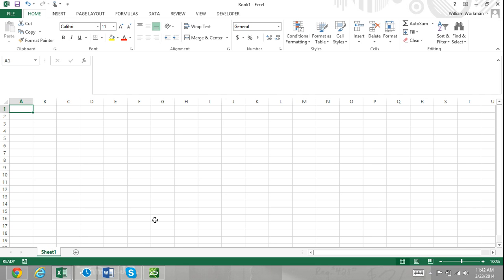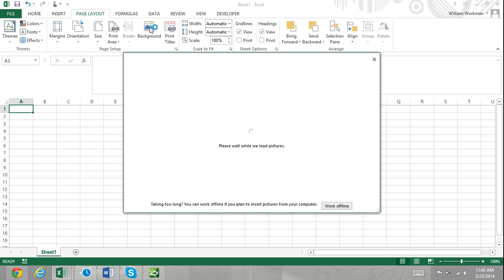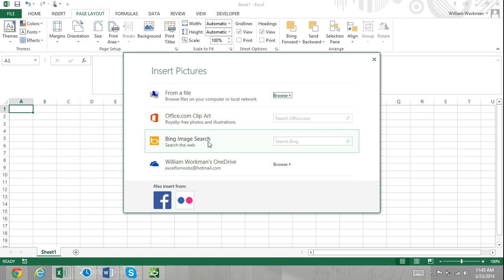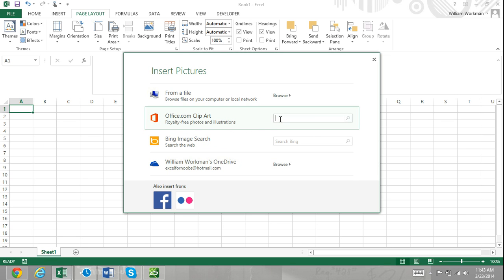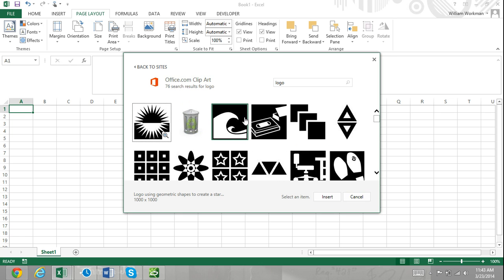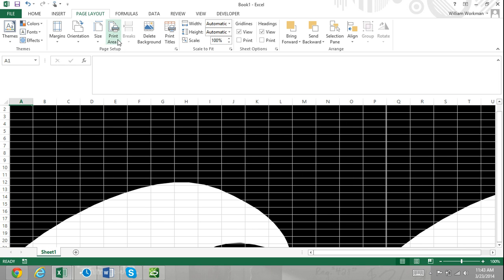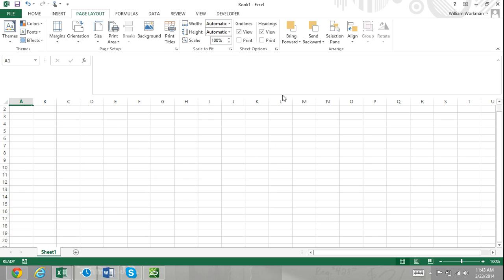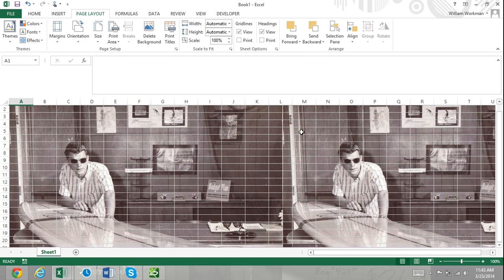Excel For Noobs Part 46: How to Add Background Images in Excel 2016 Tutorial Excel 2013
Excel allows you to add background images to your Excel worksheet. This may be useful for the cover sheet of a large Excel workbook that contains multiple worksheets. I often use the background image to apply the company name to the background of my worksheets. To learn how to add background images to your Excel worksheets follow the instructions below.

Select the Page Layout tab and click the button titled Background in the Page Setup group. In Excel 2013 a new window will appear offering you options to Insert Pictures From a File, Office.com Clipart, Bing Images, or from your Skydrive.. You can do a search for what kind of image you are looking for in Office.com or Bing images or you can browse your own files either on your computer or on your SkyDrive. Once you select your image and click Insert the image will be applied as the background of your Excel worksheet. If you are using Excel 2010 or an even older version a file window will appear where you can choose images located on your computer files. If you want to use images from Office.com Clipart or from Bing images you can save the images to your computer first.

Background images will make your file size much larger so just keep this in mind if you plan on emailing it to somebody. Also, graphics in Excel are for onscreen view only and will not be printed out if you print your worksheet.